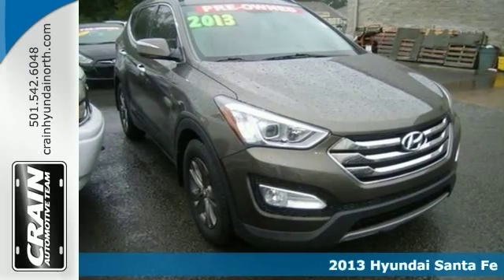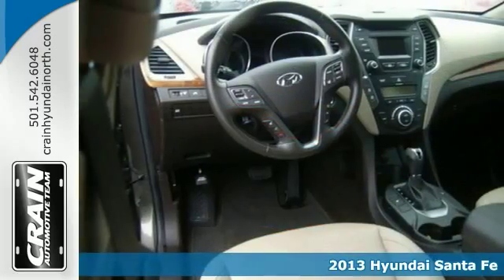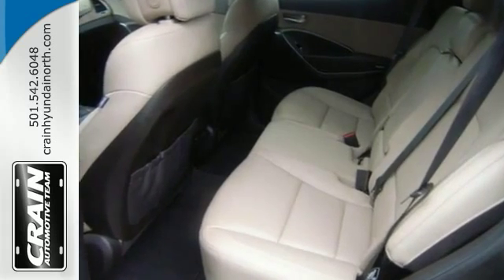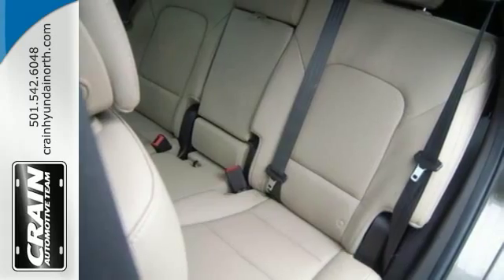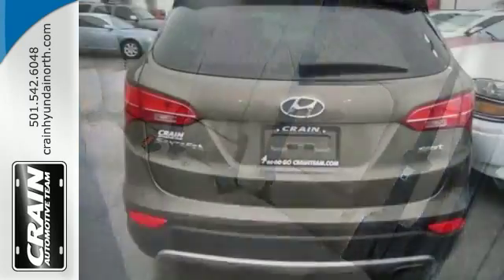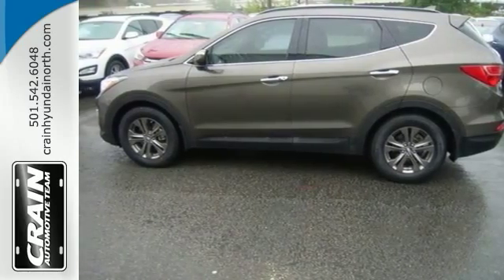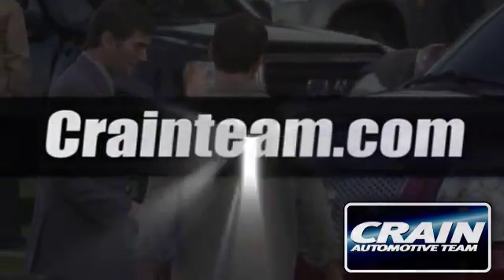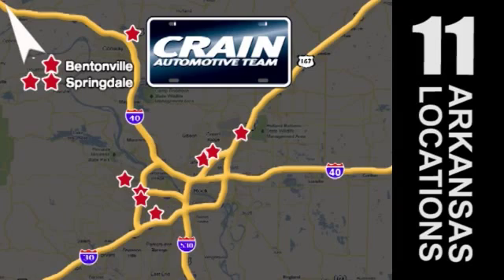2013 Hyundai Santa Fe North Little Rock AR Jacksonville, AR 4HN7759A - SOLD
Year: 2013
Make: Hyundai
Model: Santa Fe
Trim: SPORT
Engine: 2.4L DOHC 16-Valve GDI CVVT I4 Engine
Transmission: Automatic
Color: Twilight Black
Mileage: 396250
Stock #: 4HN7759A
VIN: 5XYZU3LB3DG006112
Check out this gently-used 2013 Hyundai Santa Fe Knowledge is power and with the complete records of this pre-owned vehicle, you'll have the power to make a wise purchase. The interior of this Santa Fe SPORT has been through meticulous inspection and could almost pass for a brand new vehicle. This 2013 Hyundai qualifies for the manufacturer warranty, which ensures that you're going to receive a high-quality vehicle for a great price -- two things Crain Hyundai of North Little Rock strives to provide to every customer. Speed is a game changer and this sexy machine is so fast it didn't just change the game, it rewrote all of the rules. Starting at $24,450 the Santa Fe Sport competes with other small SUVs such as the Ford Escape and Toyota RAV4. The long wheelbase Santa Fe is more competitive with mid-sized SUVs such as the Toyota Highlander and the Ford explorer. The long wheelbase model uses its light weight to its advantage with superior fuel economy and performance when compared to its competitors. The Santa Fe sport on the other hand has features like a standard 6-speed automatic that other companies may not offer. With strong styling and a long list of available features, the Santa Fe is an appealing option. Interesting features of this model are Spacious, powerful, available all-wheel-drive, 2-or 3-row seating, great warranty, and fuel efficient Every new and pre-owned vehicle is backed by the Crain Commitment, including our 100% low price guarantee, a 100 hour love it or leave it exchange policy, and a 100 year 100,000 mile warranty. The Crain Team's Got 'Em!

Address:
5660 Warden Rd